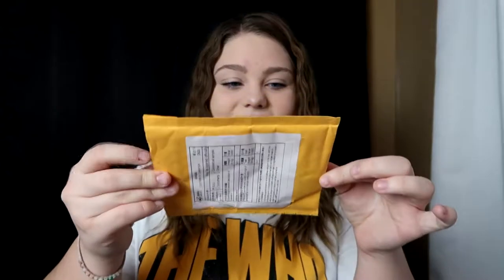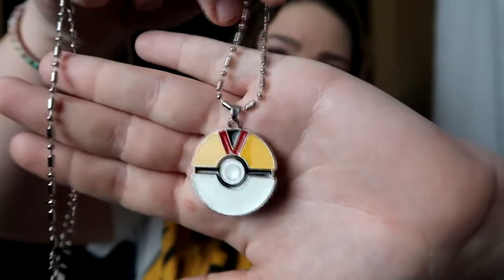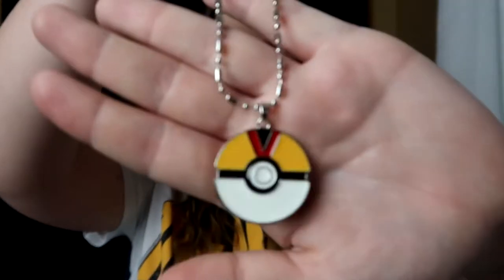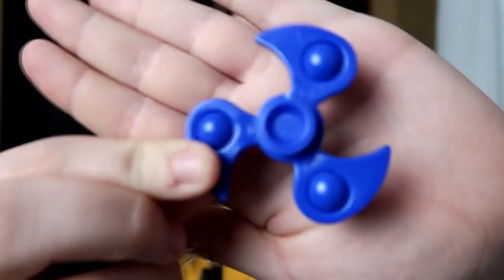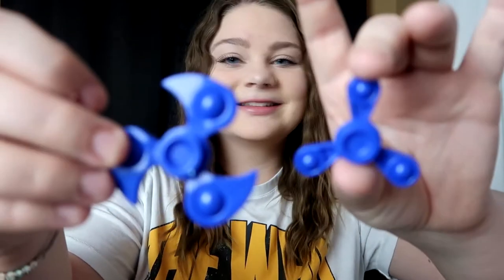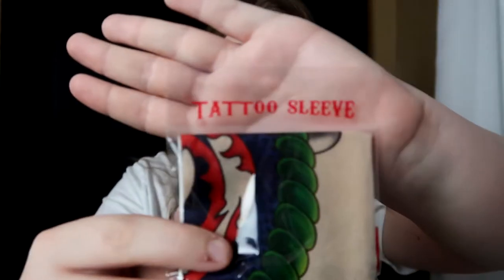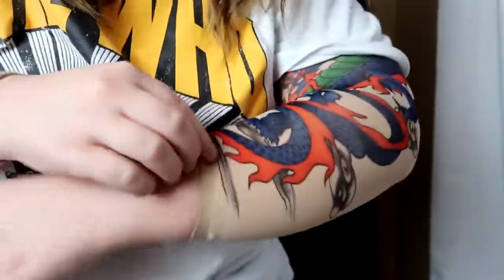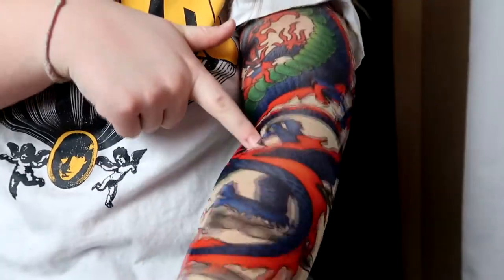I bought WISH mystery items.... FAIL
Hey guys thank you so much for watching my video if you liked it please leave a thumbs up and leave me a comment letting me know what you want to see next!